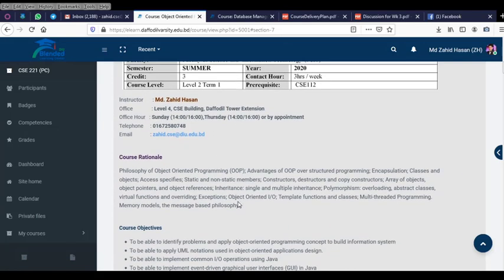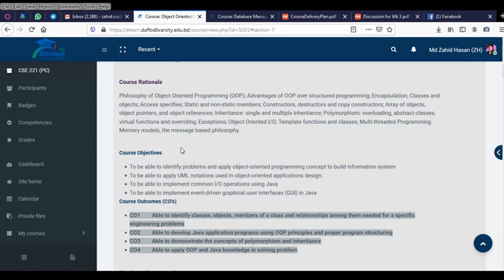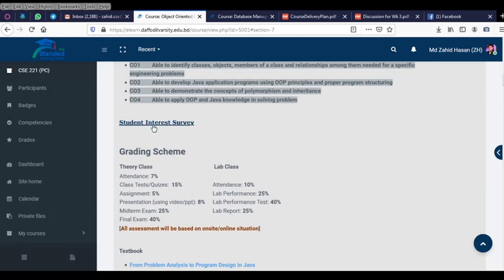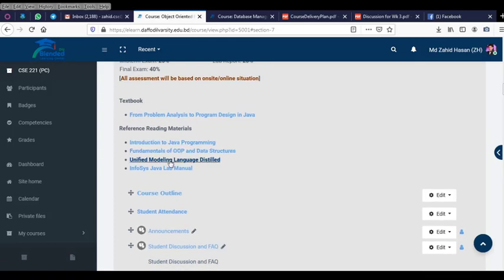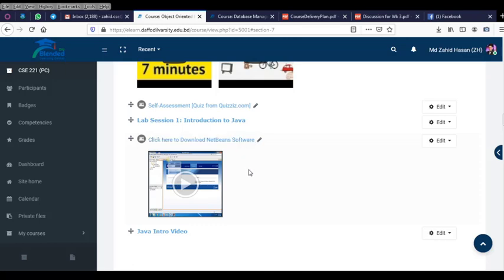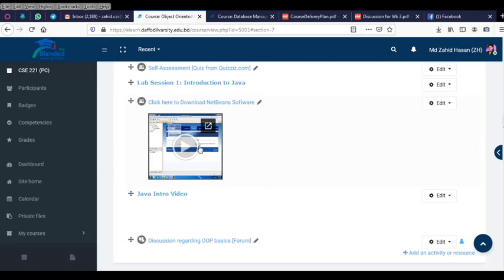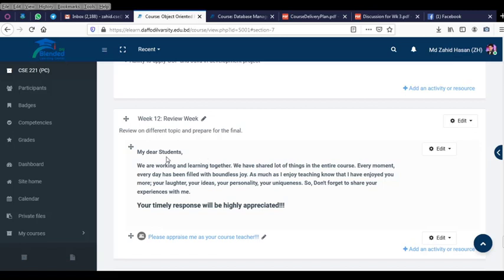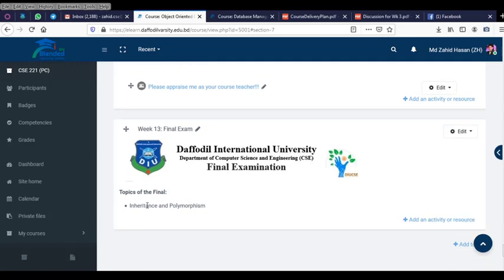BLC Course Introduction of OOP